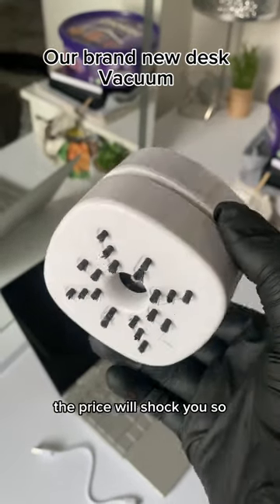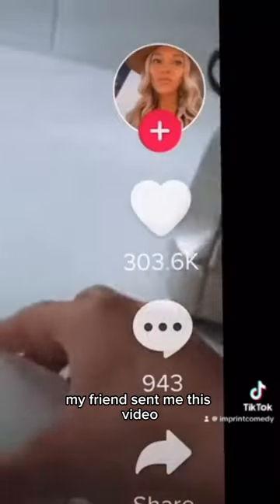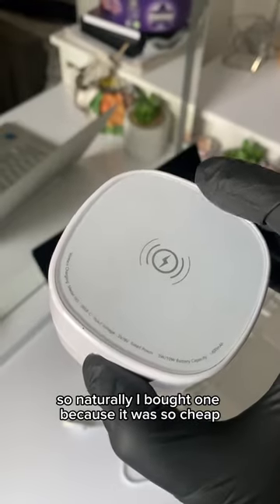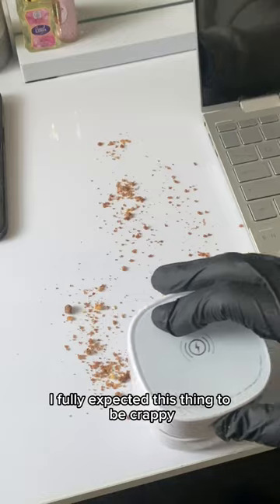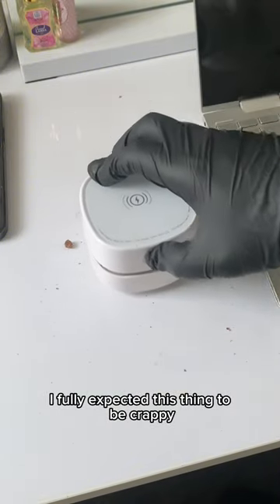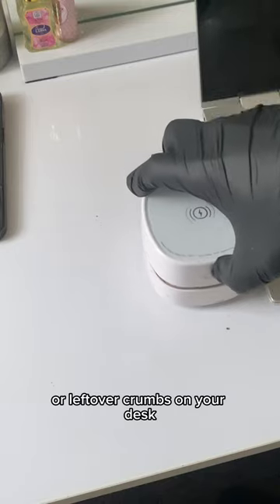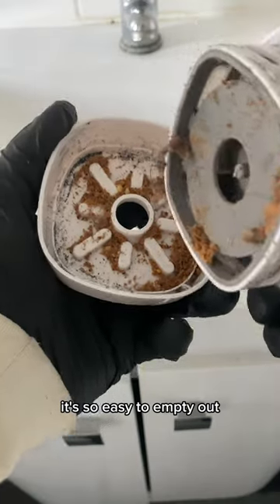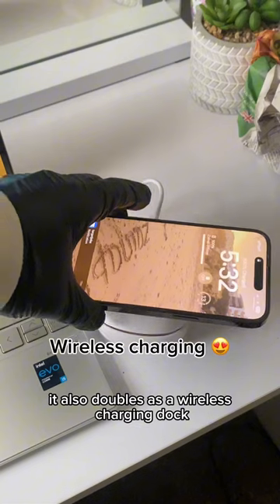Our Desk Vacuum With Wireless Charger, Available now at esfindsstore.com